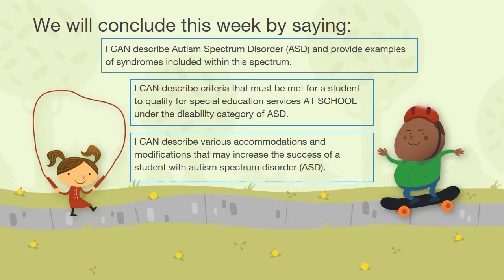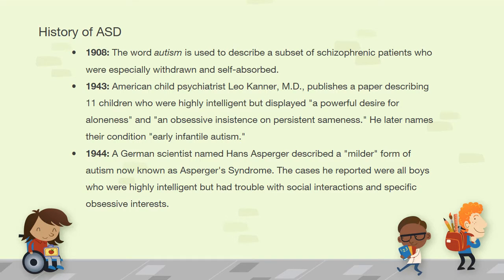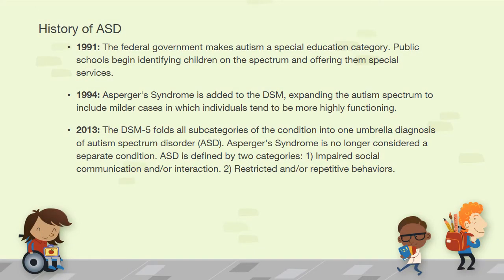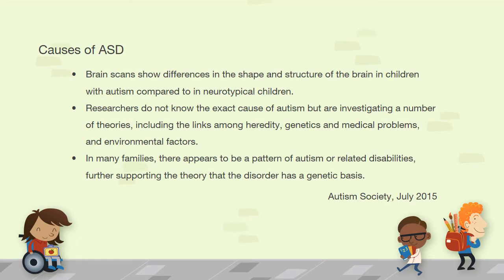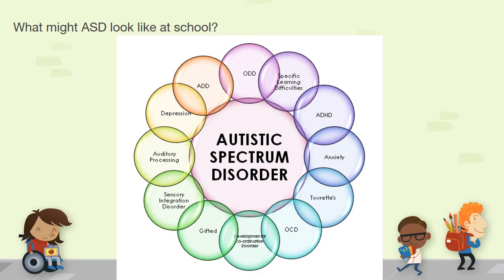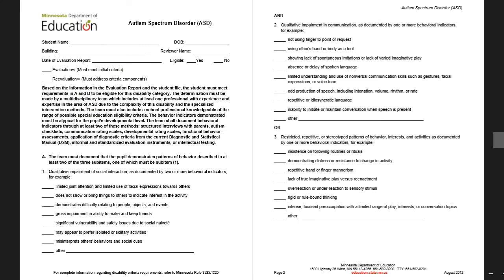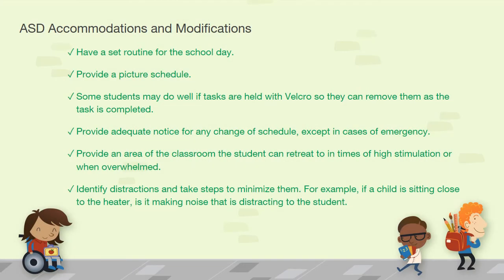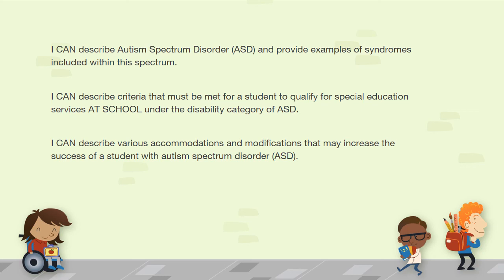ASD Part 1 Class #5 video